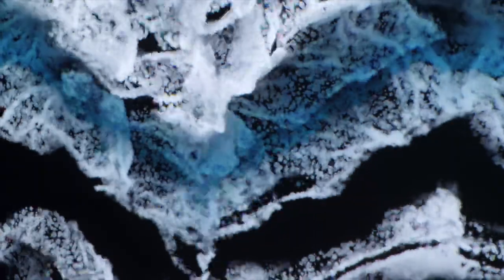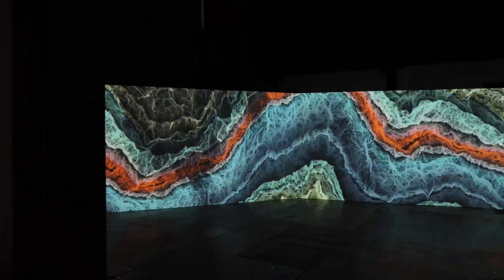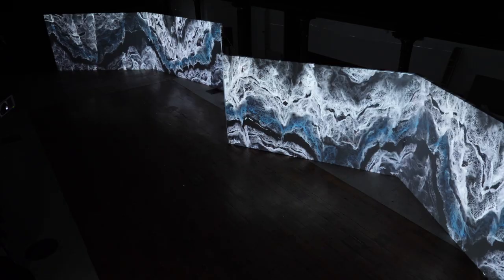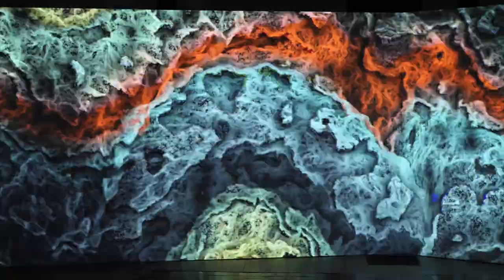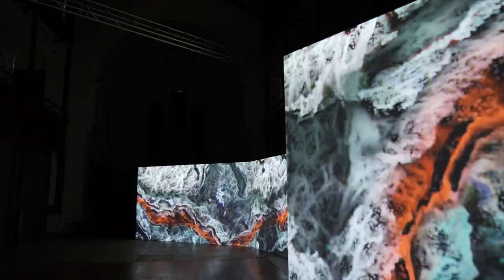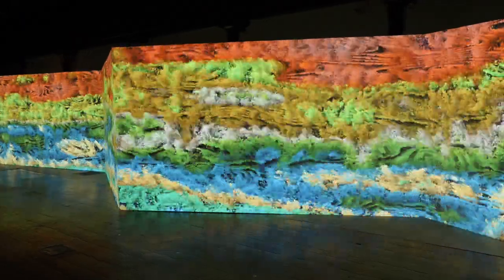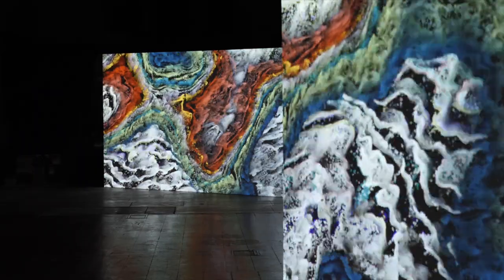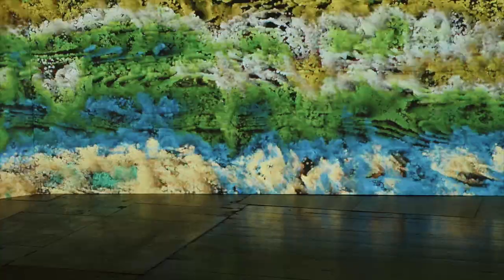Earthworks by Semiconductor (2020)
Earthworks is an Immersive moving image Installation by Semiconductor, who are artists Joe Gerhardt and Ruth Jarman.

This animated moving image and sound installation depicts the phenomena of landscape formation, compressing hundreds of thousands of years of geological time into less than twelve minutes.

Masses of colourful layers are animated by the soundscapes of earthquake, volcanic, glacial and human activity, recorded as seismic waves, which form spectacular fluctuating marbled waveforms across a 20 metre screen that zig-zags through the space taking over the entire gallery.

Earthworks makes tangible the immense natural forces captured by seismic data and tackles the way in which geological and human processes are inextricably linked in the Anthropocene.